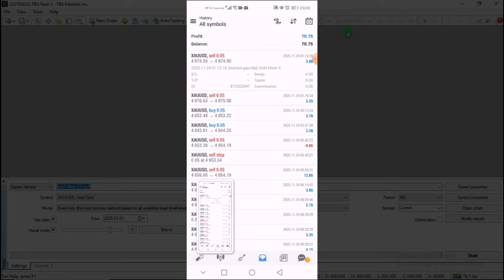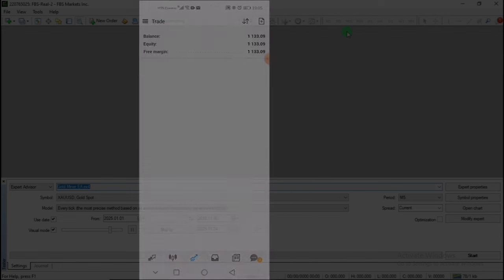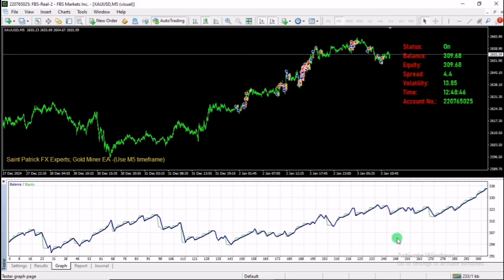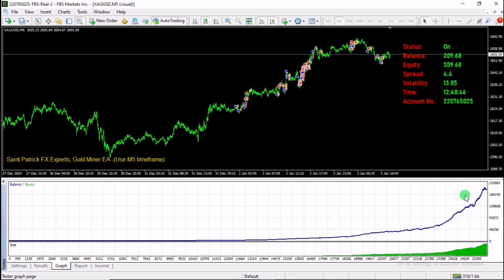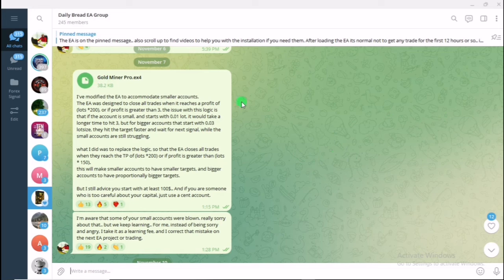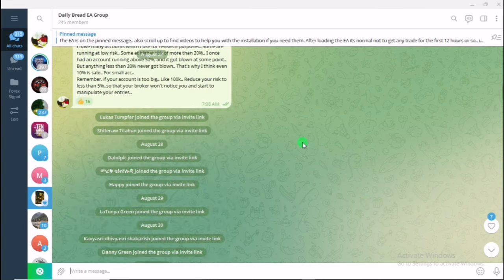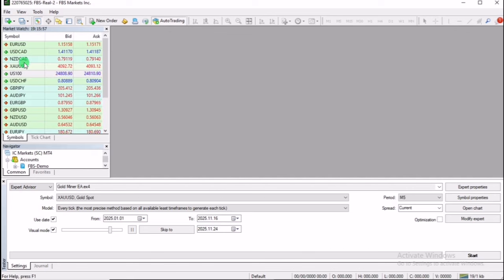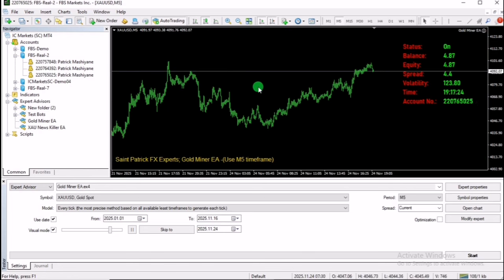High Profits with GoldMiner EA 🔥🔥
"Robots Don’t Sleep. Neither Should Your Profits. Ditch the Stress – Let Your EA Handle It"

4.  My Free Telegram Channel